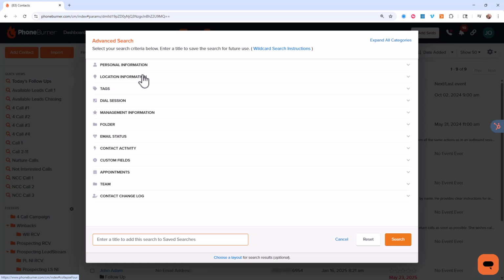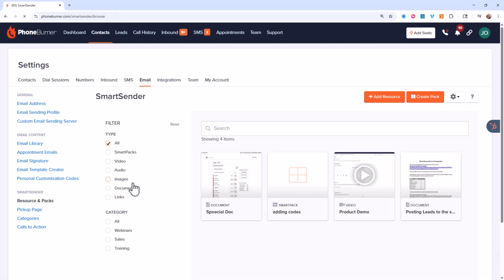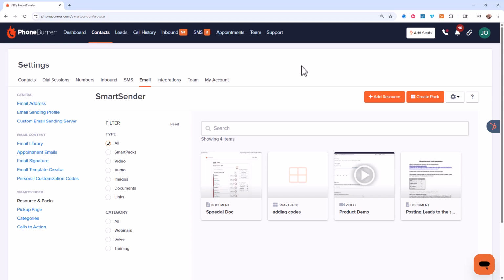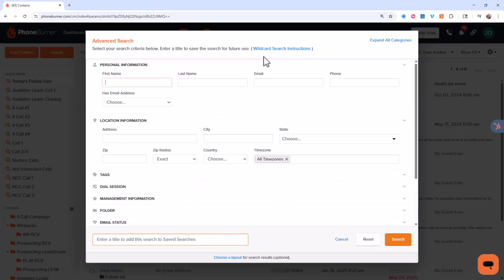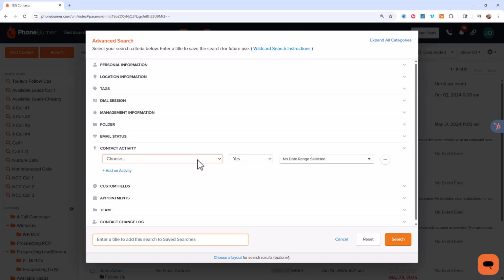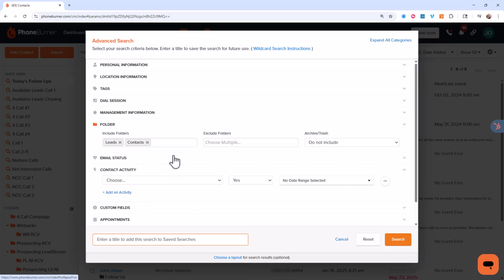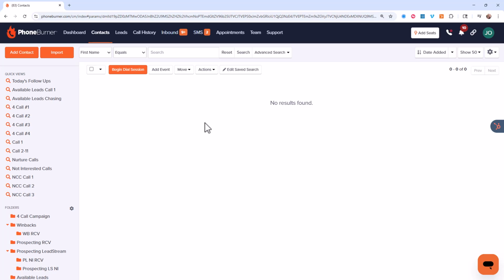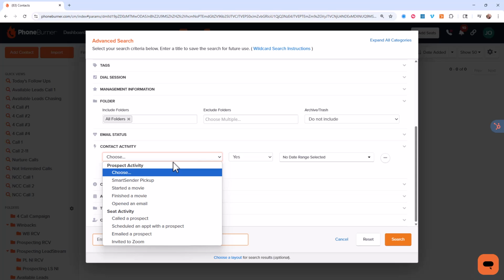Who is interacting with my Content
**✅ Summary:**

This training video focuses on how to simplify and systematize your outreach process using advanced search and email tracking tools in PhoneBurner. It introduces the **SmartSender® feature**, which allows users to send trackable content—such as videos, documents, and links—via email after a call based on disposition.

The training emphasizes using the **Advanced Search - Contact Activity** feature to identify contacts who interacted with this content, such as those who started watching a video within the last day. Users can build saved searches around these interactions to prioritize follow-ups with high-engagement prospects.

This approach helps users focus their daily calls on warm leads who have shown interest in their content, improving the efficiency and effectiveness of their calling process.

advanced search, saved search, SmartSender®, trackable content, contact engagement, email tracking, video tracking, follow-up strategy, contact activity, lead prioritization

**📝 Cleaned-Up Transcript:**

Creating a systematic, simplified process that you can follow day in and day out is the only way to truly understand what drives success in your calling efforts. That’s exactly what we’ve been focused on in this training series—diving into the advanced search options in PhoneBurner.

Hopefully, you’ve been watching the full advanced search training module and have become familiar with all the features available to you. In this specific training, we’re going to take things a step further by exploring a powerful feature in PhoneBurner that many of you are already using: **sending an email after a phone call**, based on the disposition you select. Ideally, you're already leveraging this functionality.

But there's another layer to this you might not be aware of—the ability to include **trackable attachments** using our **SmartSender®** feature. SmartSender® lets you upload content into the PhoneBurner system—videos, audio files, images, documents, links—and then include those items in your emails. Our system will track whether the recipient accesses the file.

One of the most popular SmartSender® features is uploading a video and tracking whether the recipient starts and finishes watching it.

So today, we’re going to talk about how to use email tracking and SmartSender® in PhoneBurner to identify high-interest contacts that you may want to prioritize.

Let’s jump over to **Contacts** and open the **Advanced Search** section. Here, you’ll find an option called **Contact Activity**. Hopefully, you’ve already seen the training on this feature and have a general understanding of what it offers.

We’re going to tie all this together to build a saved search that helps you zero in on specific contacts—ones you might want to follow up with daily or weekly.

If you’re calling and sending emails daily, you might want to identify contacts who interacted with your emails yesterday—for example, those who clicked a link or started watching a video. That way, you can prioritize calling those warm leads before making any other calls.

Open the **Folder** section in the search builder. You don’t want to just search for *anyone* who did something; you want to filter by those in a specific folder—whether that's your Leads folder, Contacts folder, or another one you’re actively using for prospecting.

From there, you can build criteria like this: "Started watching a video exactly 1 day ago." Enter “1” in the date field and hit **Apply**.

That gives you a filtered view of engaged contacts. You can save this search—let’s name it **Video Started**—and use it as a daily view. Maybe each day, you call these people and say something like, “Hey, I saw you started watching the video yesterday. What did you think? What stood out to you?”

This is another powerful way to use advanced search in PhoneBurner to focus your time and energy on the contacts most likely to convert.

Once you've defined your criteria, it doesn’t have to be limited to video tracking. Maybe you only care if they opened an email or clicked a link to access your resources. The system will help you identify which contacts are interacting with your content so you can follow up in a timely and targeted way.

I hope this helps you and your team get even more out of the PhoneBurner system so you can achieve greater success.